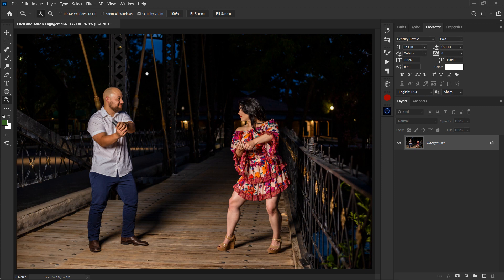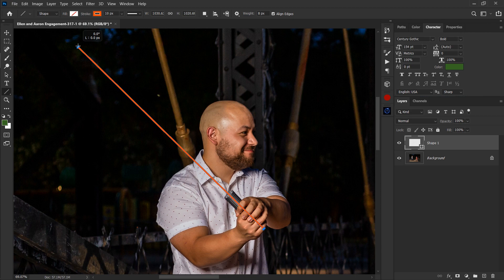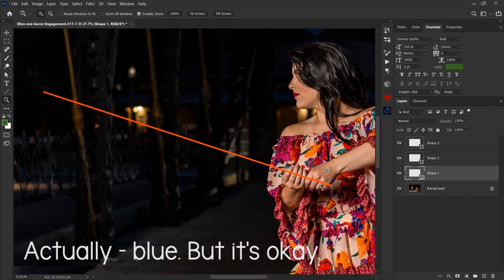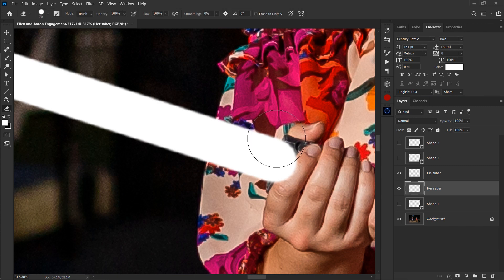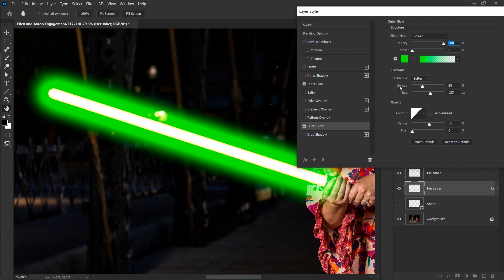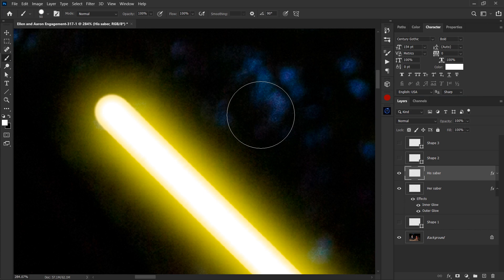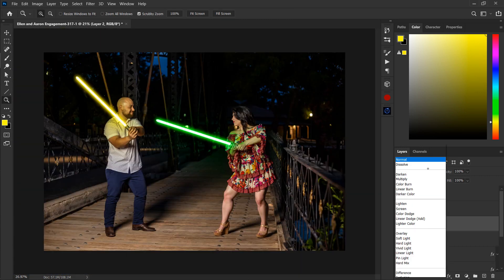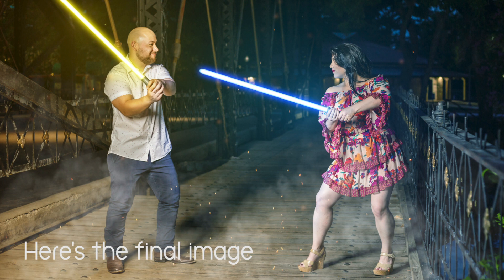How to add lightsabers easily to photos in Photoshop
In this video I show how I added lightsaber blades to a photo where there were no lightsaber blades present.